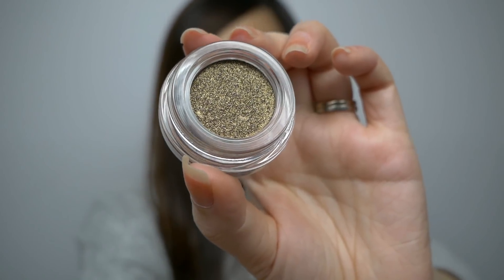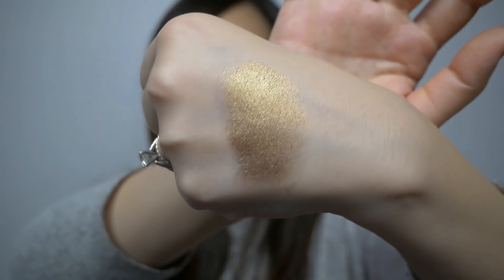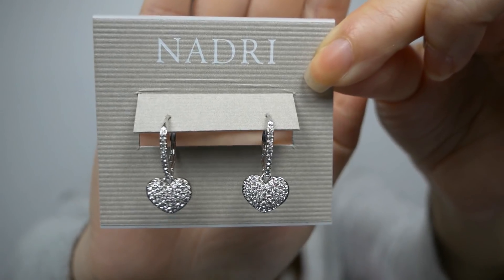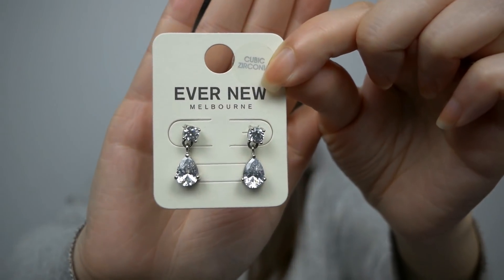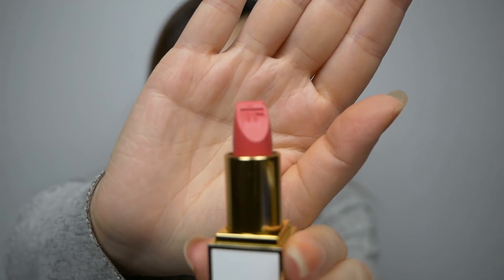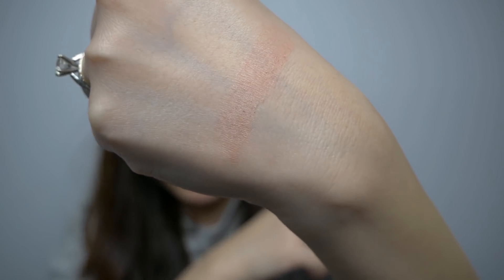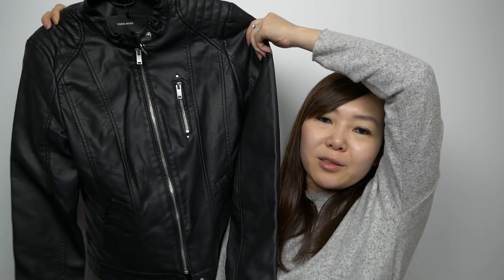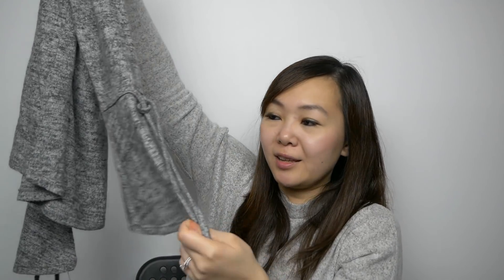BIRTHDAY HAUL & BEAUTY GIVEAWAY! WINNERS MARSHALLS TJ MAXX NORDSTROM SEPHORA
Hi friends! I did some damage during my birthday, but I overall I was pretty good.. I got more makeup, fragrances, clothing, and miscellaneous items to show you in this haul video! Keep watching to find out how to enter my very first giveaway! GOOD LUCK! xoxo Susan

HOW TO ENTER:
2. Like this video
3. Tell me anything.. what you're most excited to win, your latest beauty purchase, your upcoming summer plans, ... ANYTHING! I would love to get to know my subbies!

RULES:
Contest ends on Sunday, May 27, 2018 11:59 PM PST.
Open to Canadian and US residents only.
You must complete all 3 steps to count as one entry.
Winner must be 18+ years old or have parental/legal guardian approval as I will require your address to send you your prize.